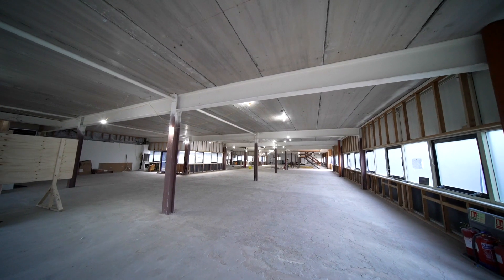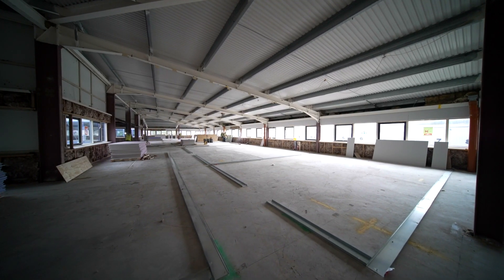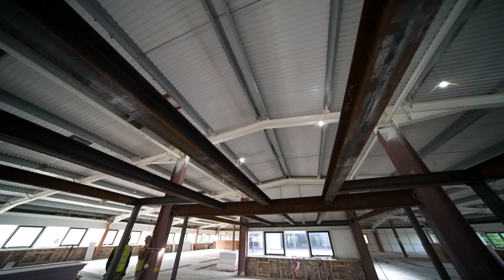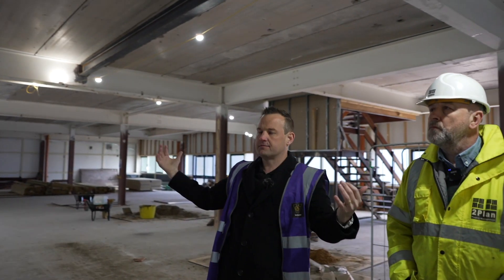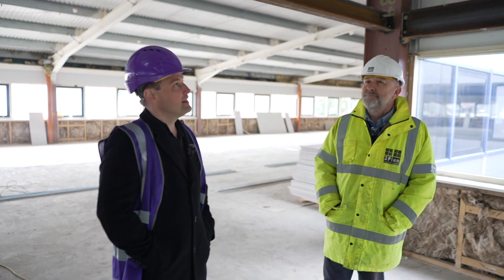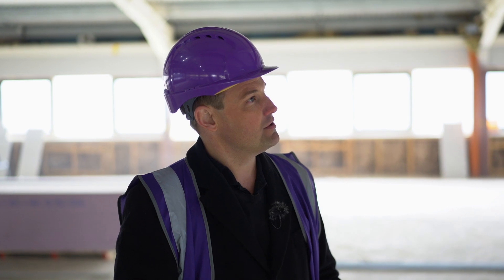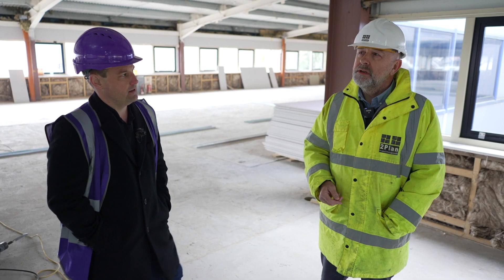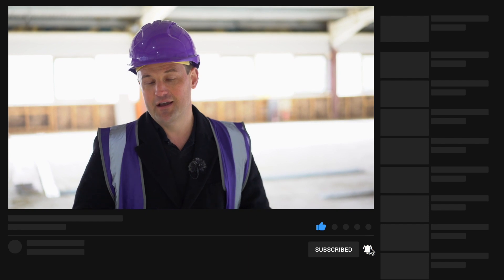Structural Engineers: Key Insights 📐🔗🔩 Join me on a walk-through!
Check out my mindset and personal development focused second channel IN THIS VIDEO: Construction techniques; the importance of a structural engineer on any site; and the structural elements within this particular site – that of my mentorship client, in Fleet, Hampshire. 👇👇LINKS AND INFO👇👇

// SUMMARY

On most development sites, you'll require input from a number of key consultants, such as architects and mechanical engineers. Structural engineers are one of the primary consultants on a development of any size – even on a small project such as an extension to a residential home.

Who better to guide us through the importance of a structural engineer’s specialist input than Project Manager, Tom Gillett!

🔩 Elements that a structural engineer will take into consideration include:
☑️  The steel structural skeleton
☑️  The positioning and size of the lintels
☑️  The depth of the foundation
☑️  Fire protection requirements of materials and the structure as a whole
☑️  Which walls are being removed and whether new walls are required

These specialists are able to provide the local authority with the relevant information over and above that which is provided in the building plans.

🔩     A PRACTICAL WALK-THROUGH ON SITE! Tom and I take you through the site of my mentorship client, highlighting the Structural Engineer’s roles:

☑️  Top of mind for these specialists on this site is the steel structural skeleton which was already in place in this building, erected in the late 1980s. The required alterations and redevelopments to this existing structure need to literally be supported, in order to reflect the desired outcome. The structure was fully compliant at the time of building, but regulations have changed since then.

☑️  The structural engineers also discovered reinforcement in the ground floor slab which were not detailed in the as built drawings. This meant that the expectations and directions of how the drainage could be installed had to be re-evaluated because the reinforcement that's existing has to be reinstated.

☑️  It makes sense, then, that structural engineer offices also tend to be the go-to offices for below ground drainage – the two sets of engineers work in unison.

TAKE NOTE:

⚠️ Without verification of substantive evidence that the structural integrity of the building is sound, a building inspector will not give final approval.

⚠️ Ever heard of "over-engineering?" It exists! We chat a bit about this phenomenon in the video.

By now you know that we always place emphasis on UNFORSEEN ISSUES, how to avoid them before they even crop up and having a contingency plan in place in case they do. This is common when working on an existing structure.

Case in point on this particular site, where despite the builder digging trial holes and studying the as built drawings upon initial estimation, a much greater extent of work revealed itself only later. It's the sort of discovery that has a knock-on effect on both the time and budget constraints of a development.

// YOUR QUESTIONS

I’d love to know more about you! Are you a property owner, developer or investor? What subject matter means the most to you? What would you like the next video to cover? Do you have any questions? What experiences would you like to share with us all?
👉 Share in the comments!

I'm Nicholas Wallwork, CEO of propertyforum.com and Redbrick.

PROPERTY FORUM TV is an educational channel all about property. It’s for anyone who’s already a professional in the property industry, or has an interest in property development and investment. All our subscribers receive alerts for all our new videos as soon as they are released. Videos posted regularly!

// MENTORSHIP

// INVEST